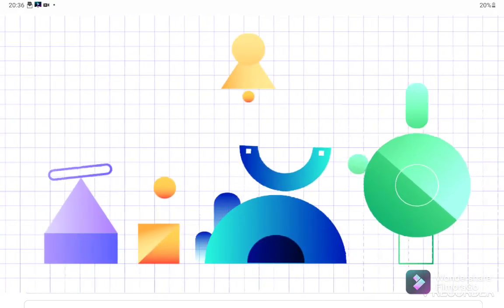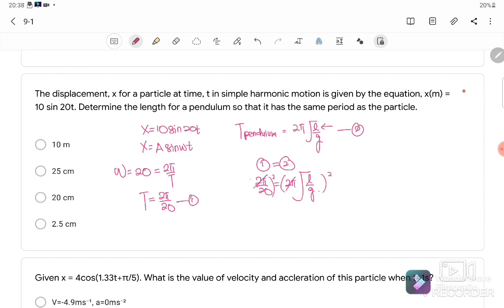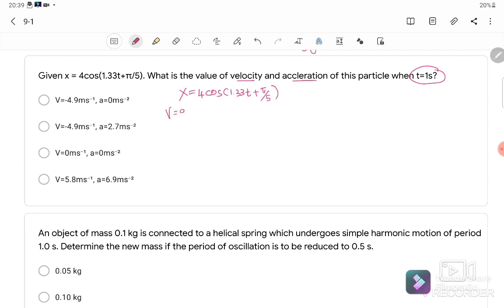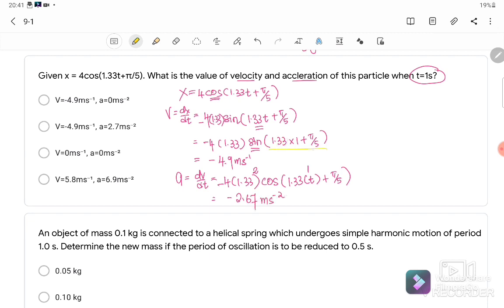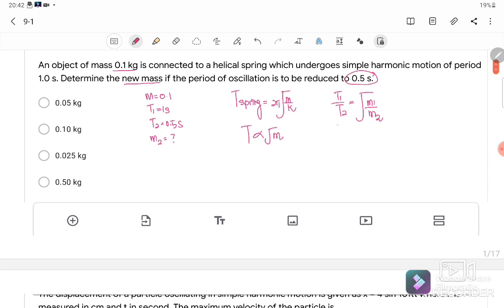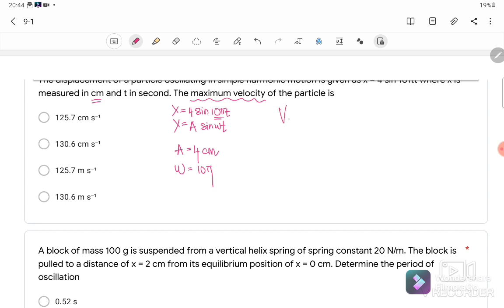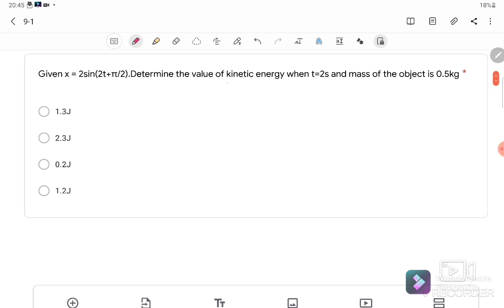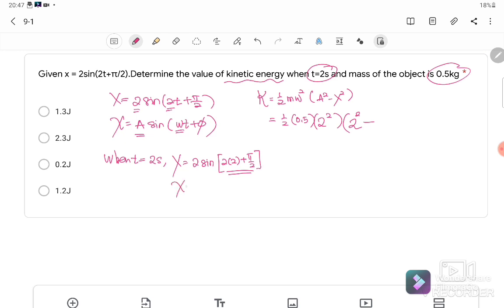VIP_9 || SIMPLE HARMONIC MOTION || SP015